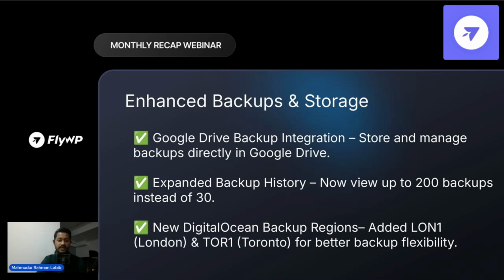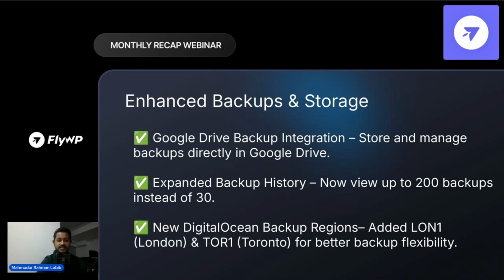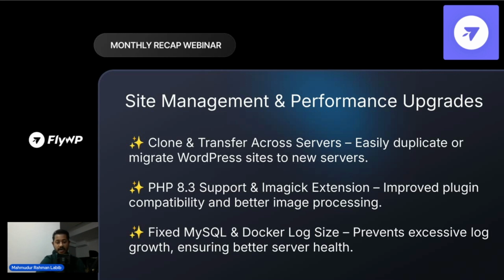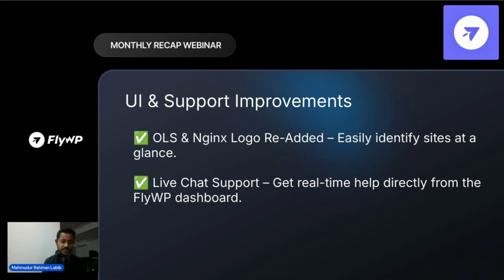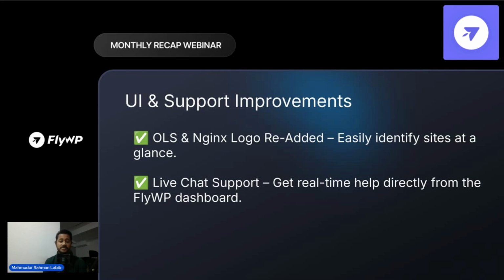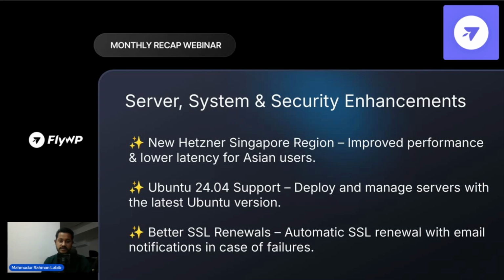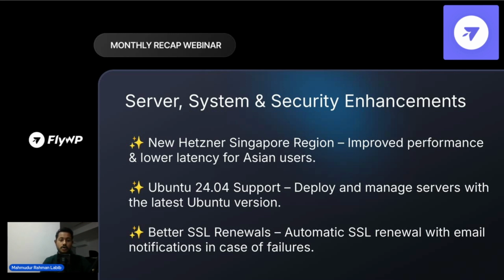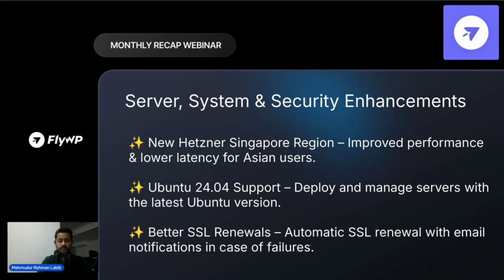FlyWP Monthly Recap | January 2025 | New Features, Updates & Live Q&A with FlyWP Experts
🎥 Welcome to the FlyWP January Monthly Webinar Recap!

In this video, we dive into everything you need to know about the latest updates, new features, and hotfixes from FlyWP. Whether you’re a long-time user or just getting started, this webinar is packed with valuable insights to help you get the most out of FlyWP.

Here’s what you’ll find in this webinar recap:
✅ Comprehensive Overview of New Features
✅ Insights into Recent Hotfixes and Updates
✅ Live Q&A Session with Our Experts

Whether you missed the live session or want to revisit the key takeaways, this video has you covered.

About FlyWP:

FlyWP is a streamlined hosting solution for WordPress, built to make managing multiple sites easy, fast, and secure. It offers tools for seamless site setup, team permissions, and advanced features like automatic scaling, optimized databases, and easy backups.

With FlyWP, agencies, developers, and businesses gain both performance and control, making it a top choice for those who want to maximize WordPress site performance with minimal hassle.

✅ Explore FlyWP to discover in-depth guides, FAQs, and comprehensive documentation designed to assist you at every stage of your journey.